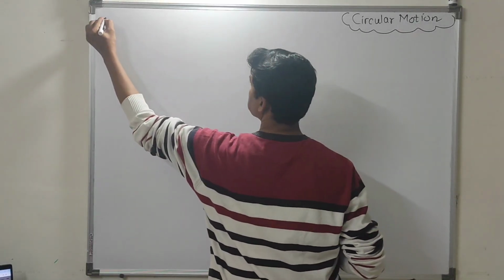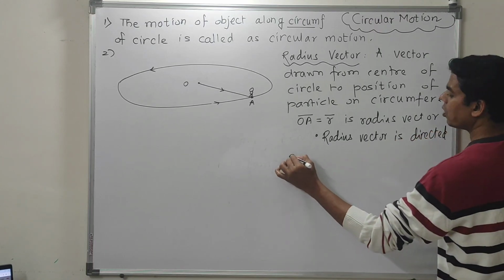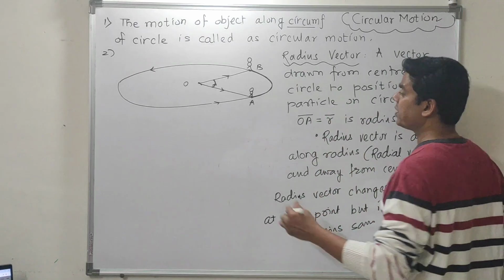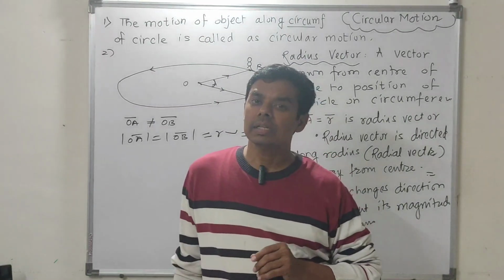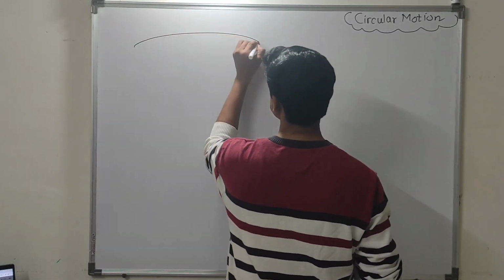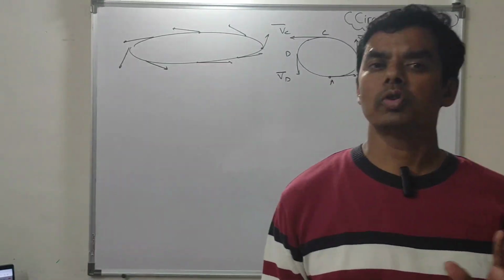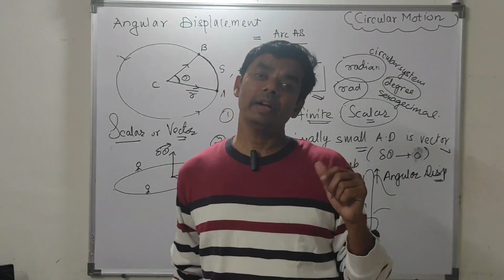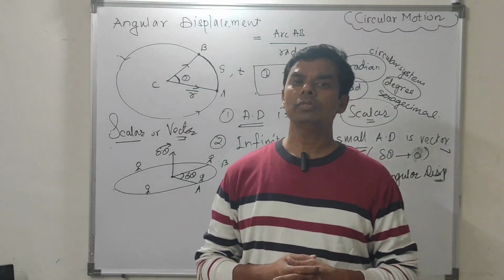Circular Motion | L1 | Board Preparation|Physics | State board | CBSE Board